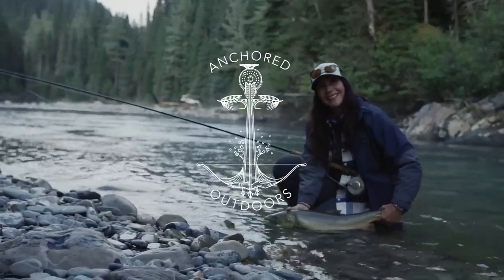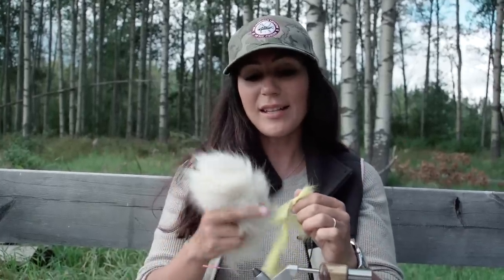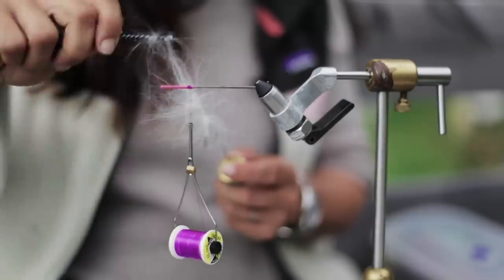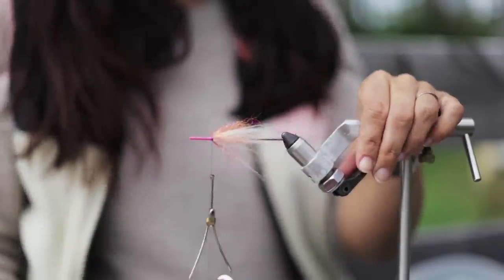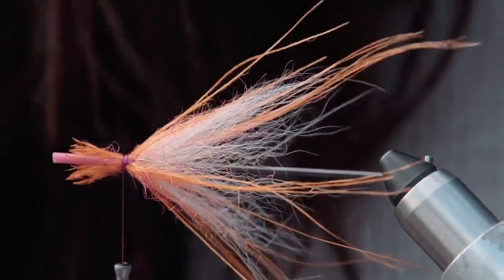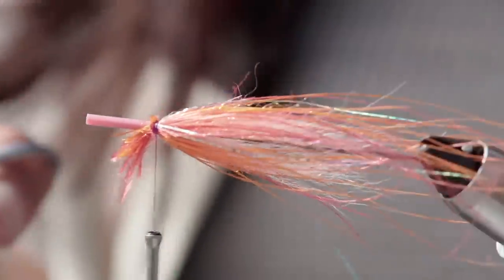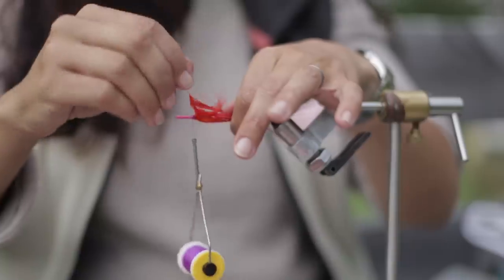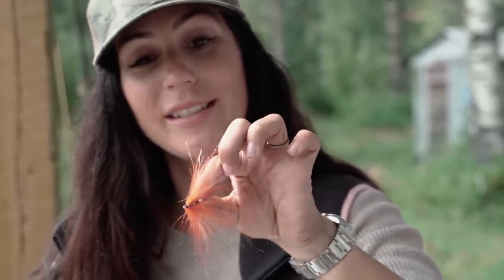Anchored Outdoors: April Vokey Explains How To Tie A Tube Fly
On the new website, a pregnant April Vokey explains how to tie a tube fly.